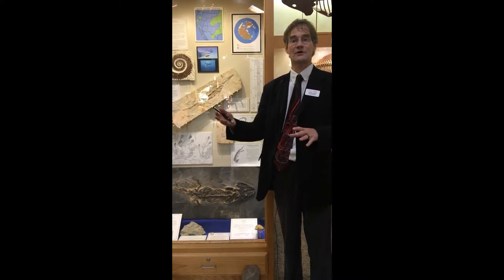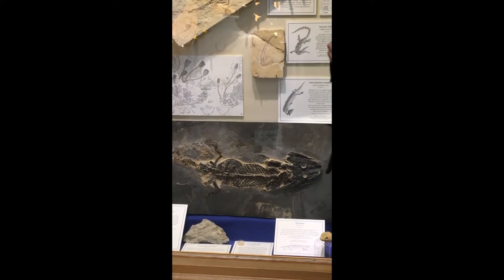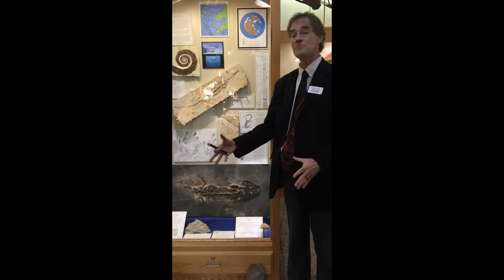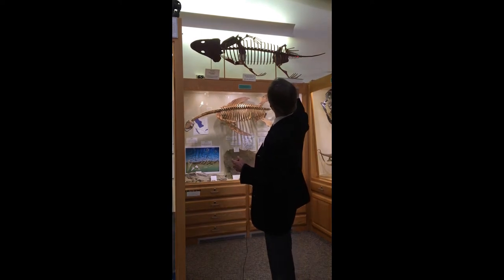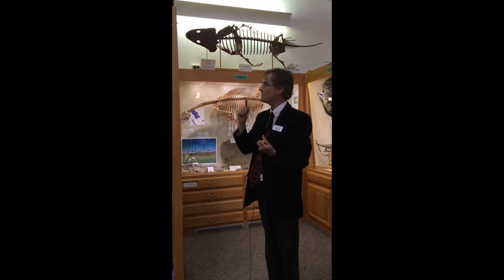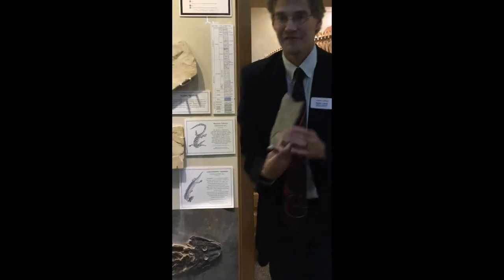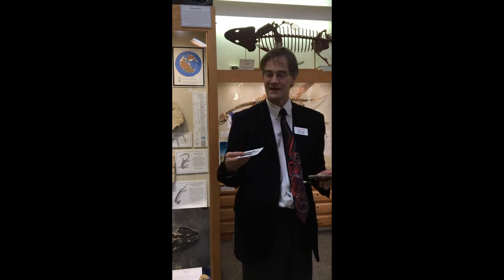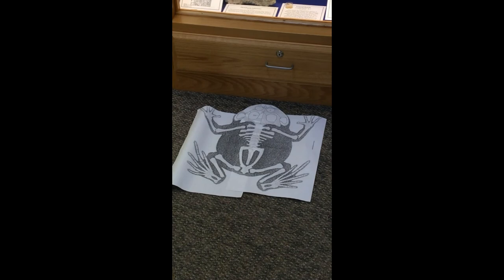Tate Talk- Temnospondyls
Temno-what? What exactly IS a temnospondyl and why are they important?